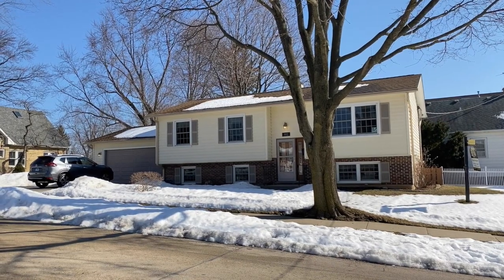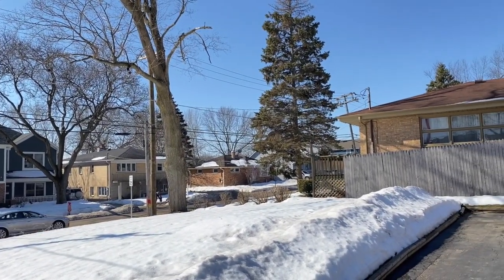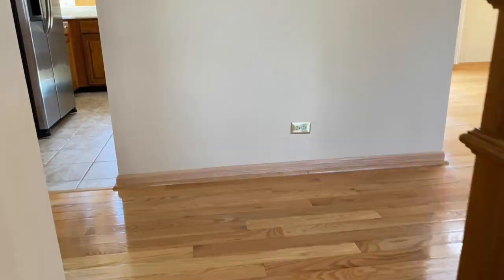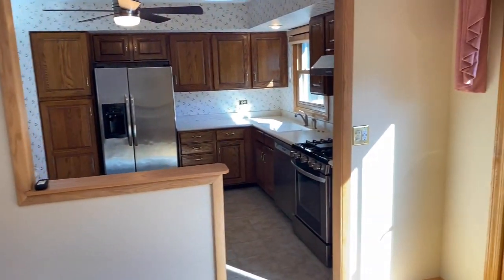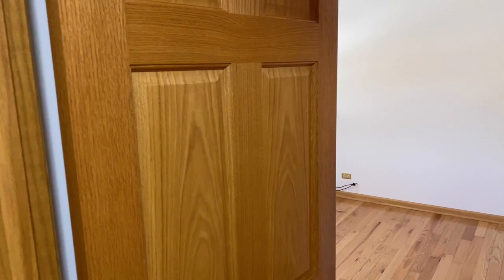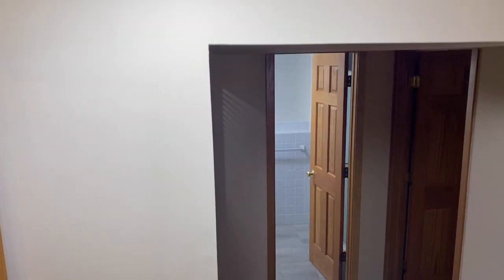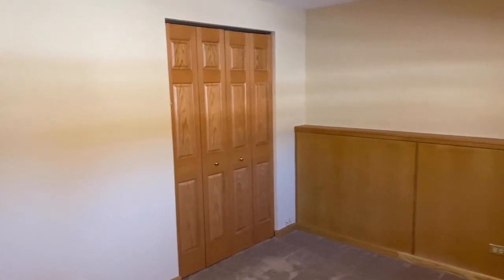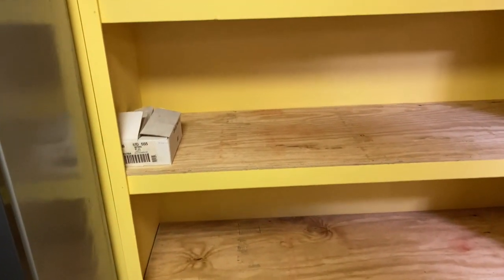802 Bartlett Terrace, Libertyville, Illinois Video Tour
This 4 bedroom, 2 bathroom home is a 15 minute walk from all the bars, restaurants and shopping that Downtown Libertyville has to offer. One thing that struck me walking through this 2000 sqft Lake County, Illinois home was that it was beautifully maintained. Everything was in superb condition, not just for the properties age, it was immaculate. The wood floors are a great feature, the exterior doors and windows are really good quality. The property had a new roof and siding in the last 6 years too.